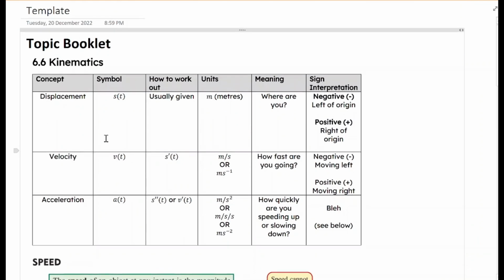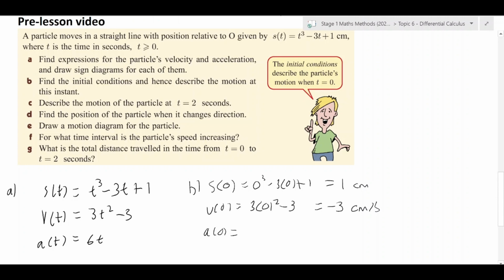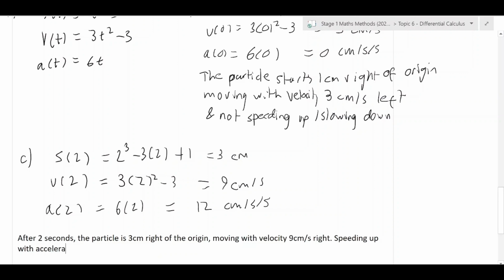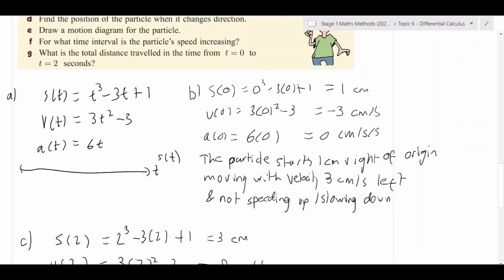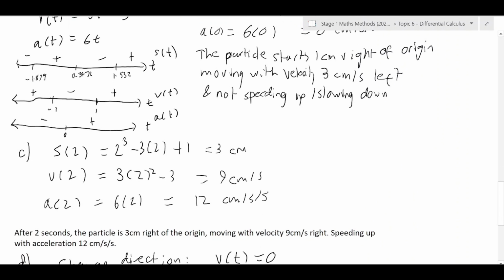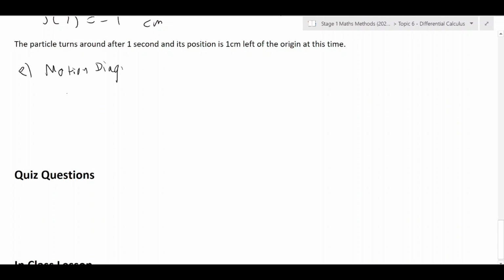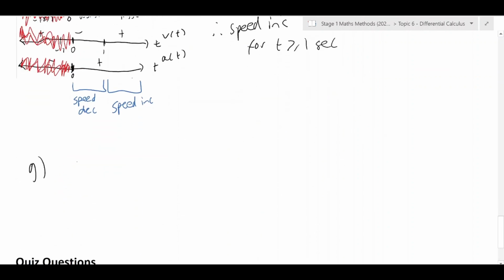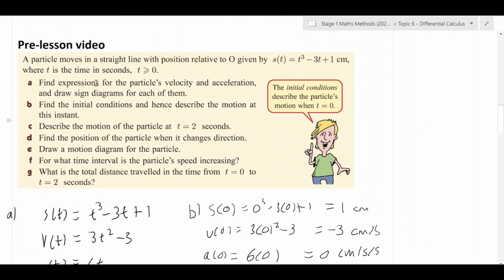11 Mathematical Methods - 6.6 Kinematics